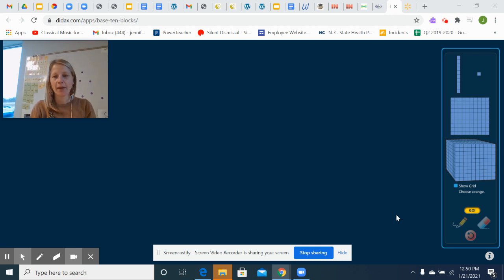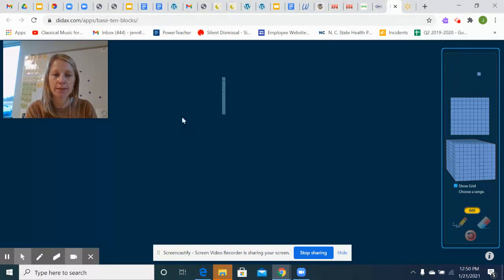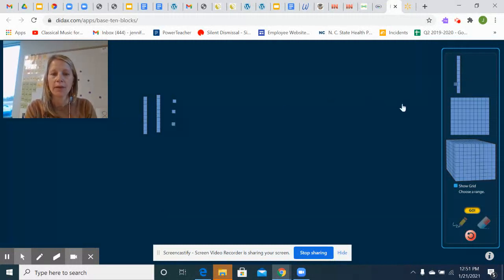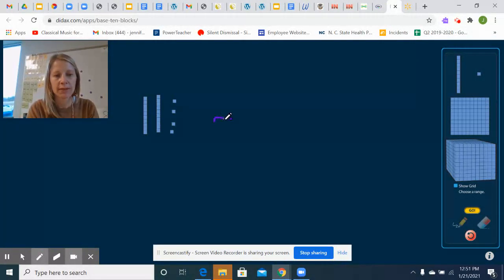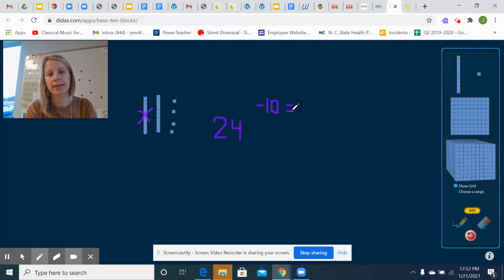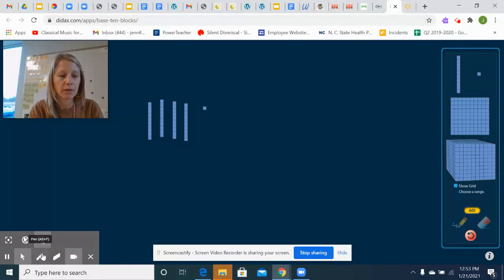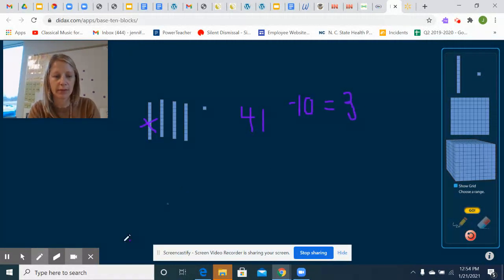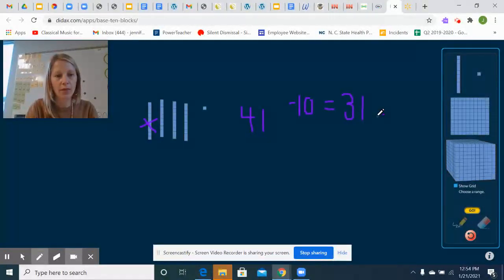Untitled: Jan 21, 2021 12:54 PM